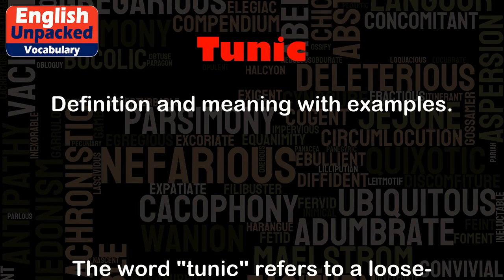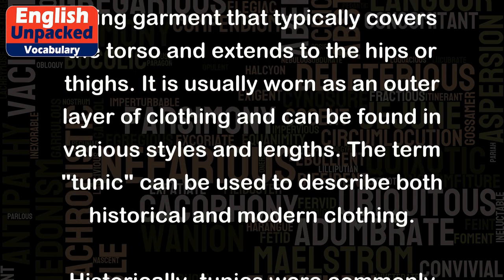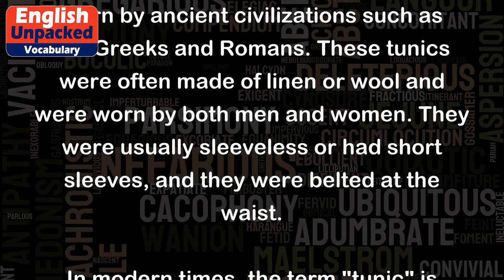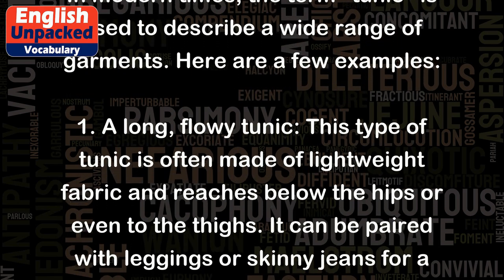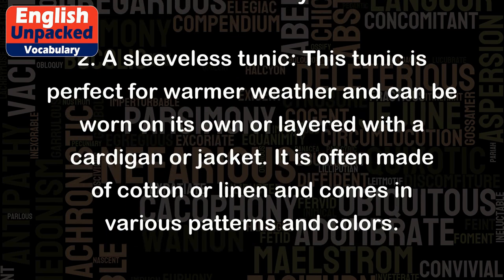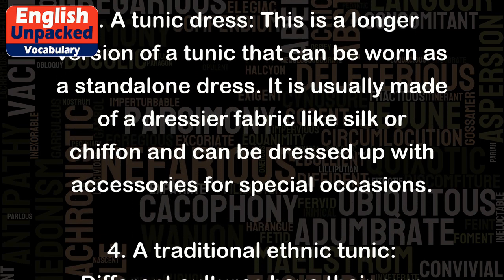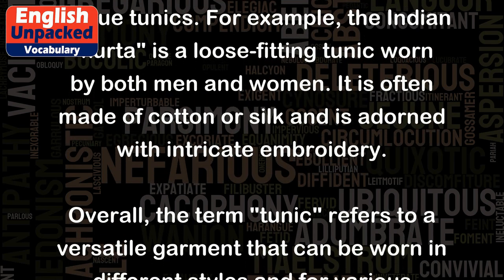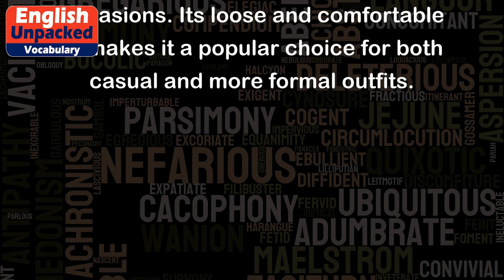Tunic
The word "tunic" refers to a loose-fitting garment that typically covers the torso and extends to the hips or thighs. It is usually worn as an outer layer of clothing and can be found in various styles and lengths. The term "tunic" can be used to describe both historical and modern clothing.
Historically, tunics were commonly worn by ancient civilizations such as the Greeks and Romans. These tunics were often made of linen or wool and were worn by both men and women. They were usually sleeveless or had short sleeves, and they were belted at the waist.
In modern times, the term "tunic" is used to describe a wide range of garments. Here are a few examples:
1. A long, flowy tunic: This type of tunic is often made of lightweight fabric and reaches below the hips or even to the thighs. It can be paired with leggings or skinny jeans for a comfortable and stylish look.
2. A sleeveless tunic: This tunic is perfect for warmer weather and can be worn on its own or layered with a cardigan or jacket. It is often made of cotton or linen and comes in various patterns and colors.
3. A tunic dress: This is a longer version of a tunic that can be worn as a standalone dress. It is usually made of a dressier fabric like silk or chiffon and can be dressed up with accessories for special occasions.
4. A traditional ethnic tunic: Different cultures have their own unique tunics. For example, the Indian "kurta" is a loose-fitting tunic worn by both men and women. It is often made of cotton or silk and is adorned with intricate embroidery.
Overall, the term "tunic" refers to a versatile garment that can be worn in different styles and for various occasions. Its loose and comfortable fit makes it a popular choice for both casual and more formal outfits.